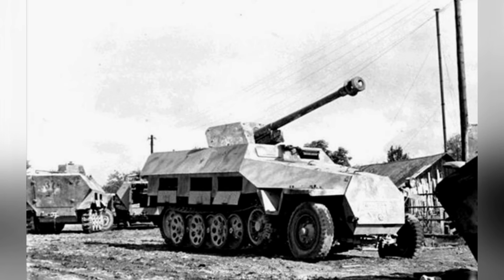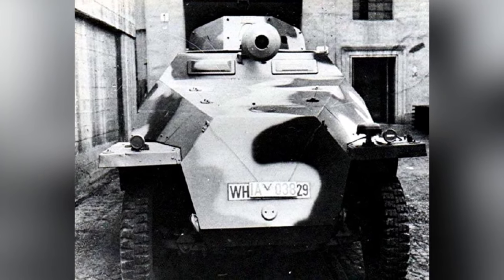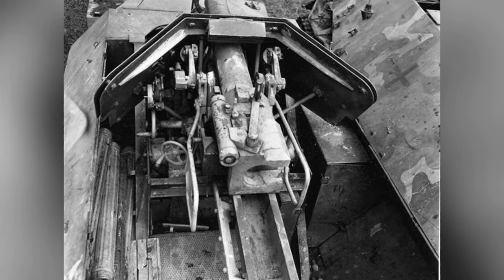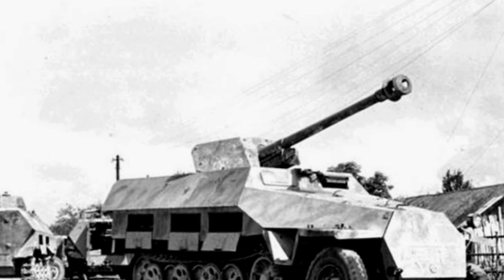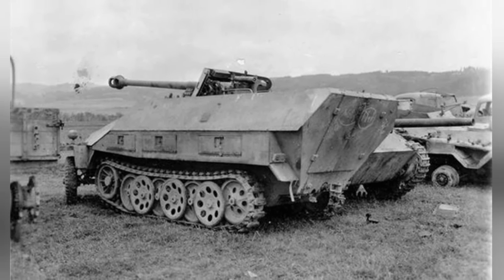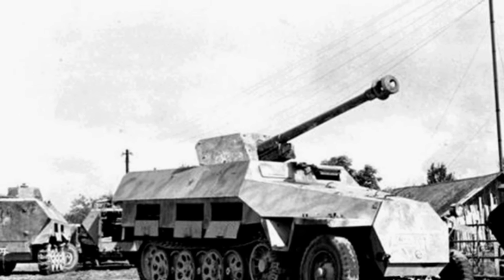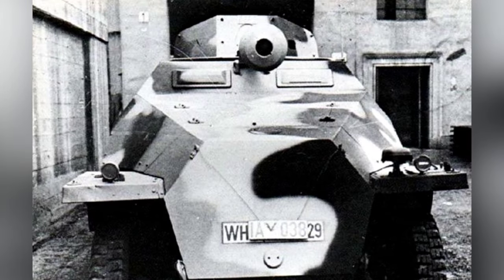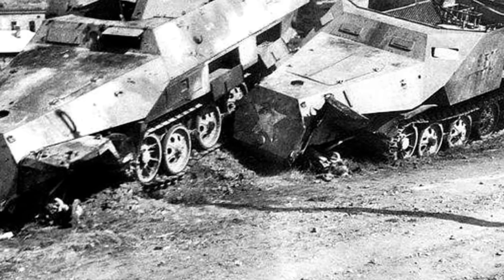Sdkfz251/22 Tank Destroyer: The Last Stand of German Engineering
The Sdkfz251 armored vehicle, with at least 30 variants developed over several years of combat, including the tank destroyer Sdkfz251/22, was a medium-sized half-track vehicle that demonstrated the high degree of resource integration and weapon potential development by Germany during World War II. Despite its sufficient striking ability, the Sdkfz251/22 tank destroyer did not play a significant role due to the lack of well-trained soldiers and the overall decline in the German army's capabilities towards the end of the war.